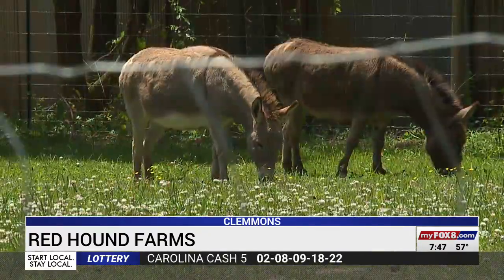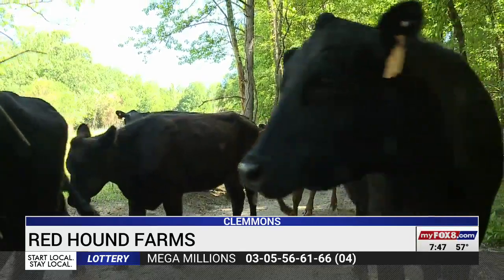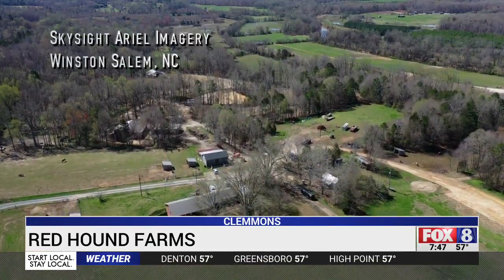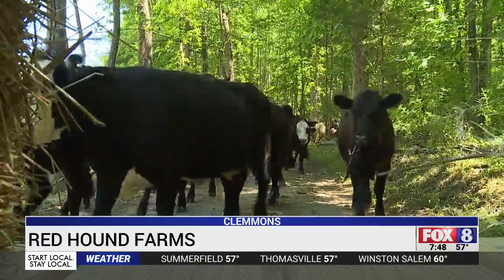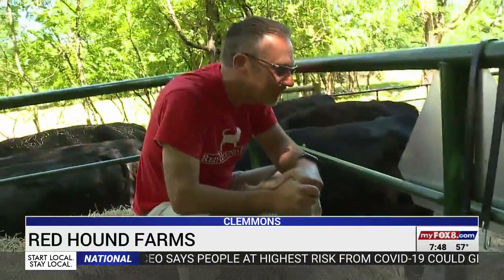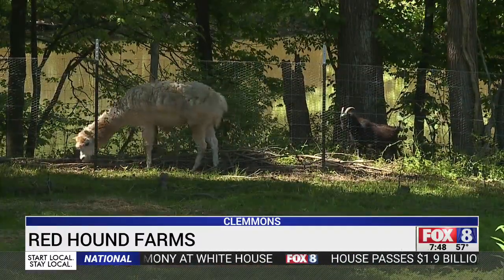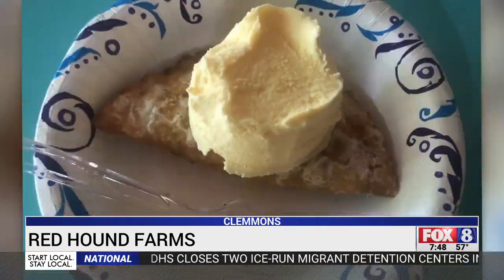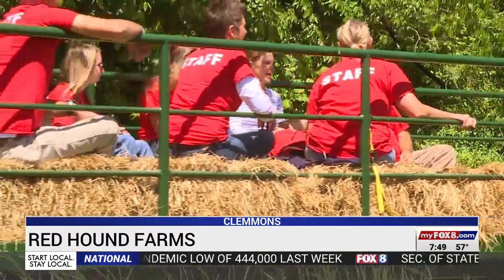Get up close and personal with the hundreds of animals that live at Red Hound Farms in Clemmons